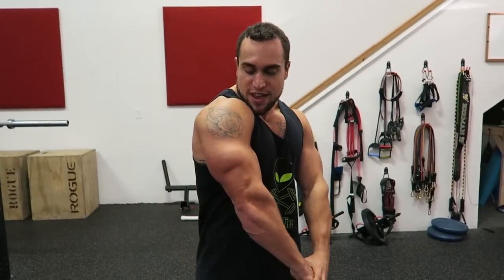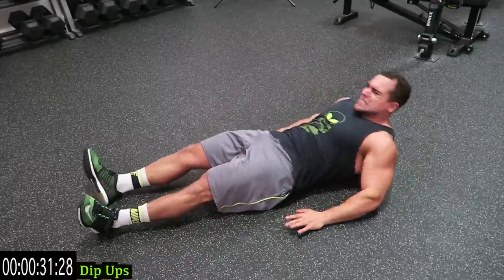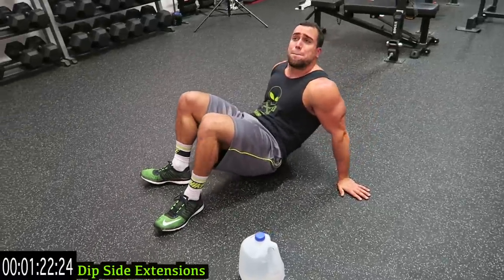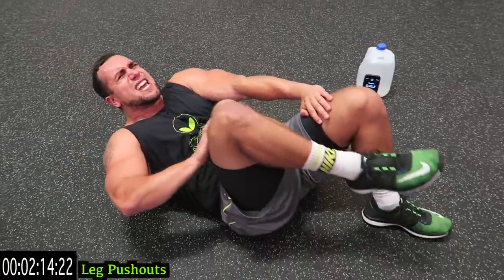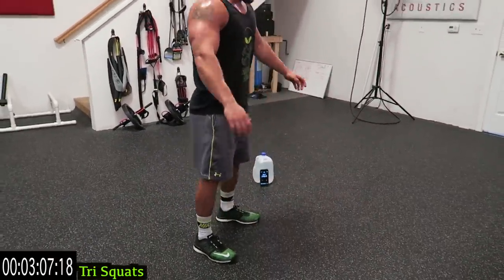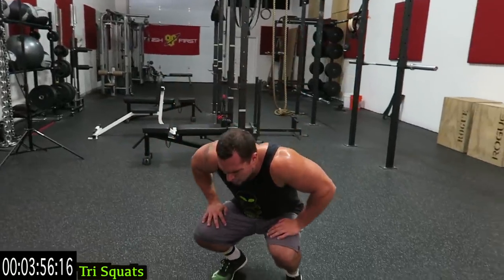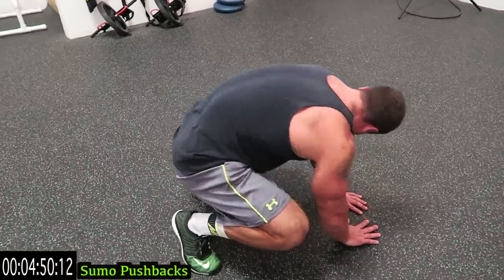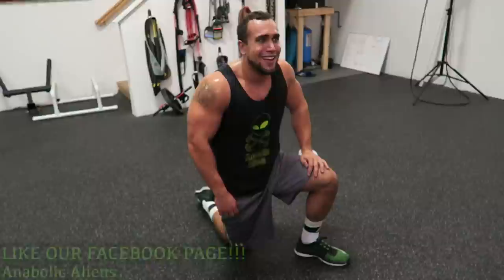Intense 5 Minute At Home Tricep Workout #2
Official Anabolic Aliens video of: Intense 5 Minute At Home Tricep Workout #2.

Give this intense 5 minute at home tricep workout a try! You get a full tricep workout without having to leave your house. Also, this works as a killer circuit to do at the gym more toward the end of your weighted tricep workout since it's bodyweight only. Routines like this are great for those who travel and want to get a workout in too! No weights are needed. Your triceps will be feeling it the next day due to how effective this circuit is! 5 exercises, 1 minute long each. Follow along with the video if you'd like, a timer is run throughout on the screen!

Dip Ups - 0:41
Dip Side Extensions - 1:41
Leg Pushouts - 2:41
Tri Squats - 3:41
Sumo Pushbacks - 4:41